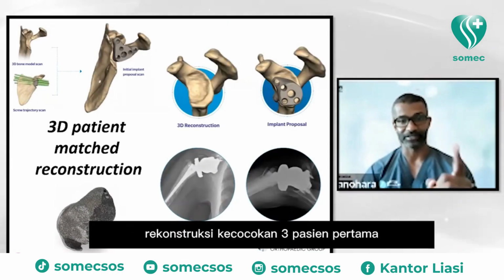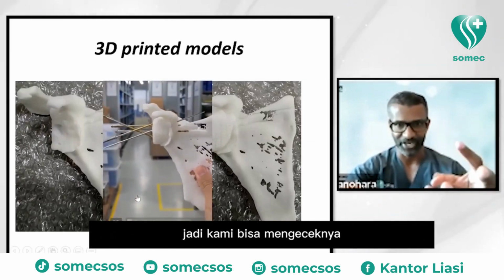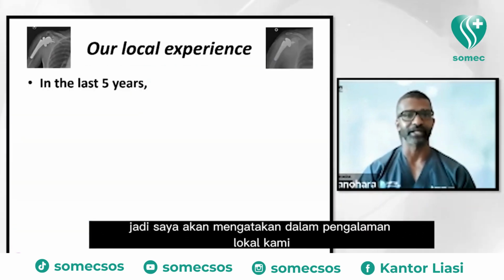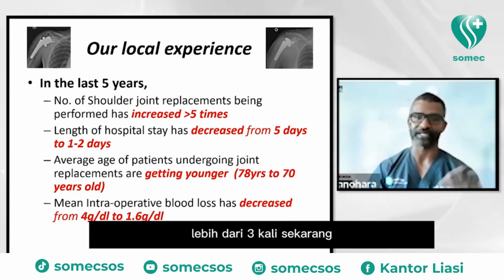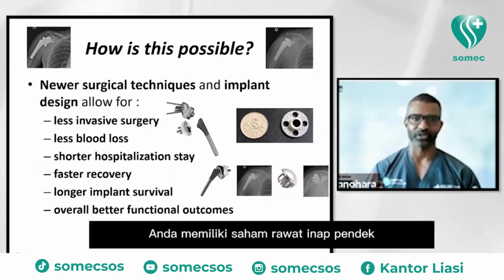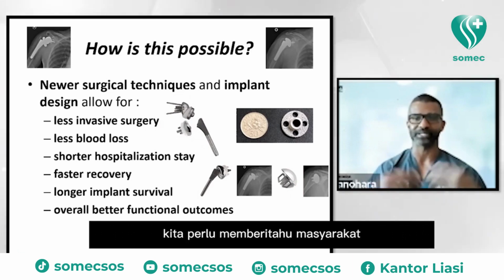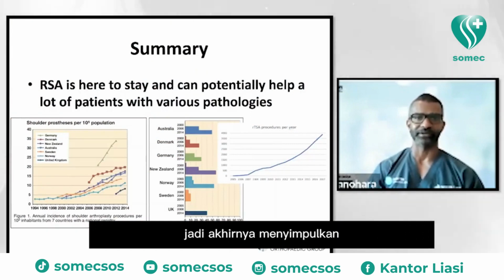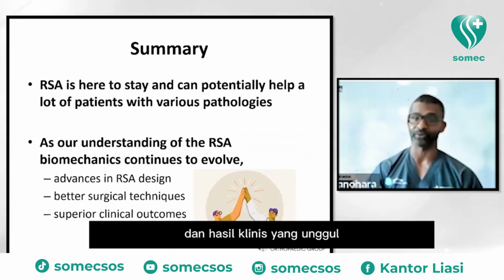Penjelasan Efektifitas Implan Bahu Oleh Dokter Ruben Manohara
Dr. Ruben Manohara is a fellowship-trained consultant orthopedic surgeon. His specialty areas of expertise include the management of simple and complex trauma, sports injuries and degenerative conditions, particularly of the shoulder and elbow. Prior to joining The Shoulder l Elbow Orthopaedic group, Dr. Manohara has worked in the public sector for 16 years.

While he was at the NUHS’ Department of Orthopaedic Surgery, he was a consultant orthopedic surgeon in two other divisions, shoulder and elbow as well as musculoskeletal trauma. He has much experience in the management of upper limb arthroscopic surgery and sports injuries, simple and complex fractures, and shoulder and elbow joint replacements in the primary, revision and trauma settings. He was also part of the NUHS hip fracture team who won the Ministry of Health’s Value-Driven Outcomes Excellence award (2019).

He is an appointed Assistant Professor with NUS’ Department of Orthopaedic Surgery and is responsible for teaching and assessing medical students as well as postgraduate orthopedic residents. As an active member of AO Trauma, Singapore Shoulder and Elbow Society and various other educational bodies, he is regularly invited to give lectures and conduct surgical courses, locally and in the Asia Pacific region, on upper limb trauma, shoulder and elbow arthroplasty and shoulder arthroscopy. In the field of research, he has numerous publications in international peer-reviewed journals, given multiple oral presentations at various scientific meetings, and contributed a chapter in an orthopedic basics science book.

He firmly believes in treating patients by empowering them with the relevant knowledge of their condition and the evidence behind all the available treatment options out there, before making a joint management plan together.

He graduated from the National University of Singapore (NUS) Faculty of Medicine with a Bachelor of Medicine and Bachelor of Surgery in 2004. He went on to complete his orthopedic postgraduate surgical training in Singapore. During his postgraduate training, he was admitted as a member of the Royal College of Surgeons of Edinburgh, obtained a Master of Medicine in Orthopaedic Surgery from NUS and was admitted as a fellow of the Royal College of Surgeons of Edinburgh in Orthopedic Surgery. He completed his specialist training and received the National University Health System (NUHS) Academic Medicine Development Award. He went on to complete a one-year clinical fellowship at the Royal Infirmary of Edinburgh, United Kingdom and gained proficiency in complex trauma, sports injuries, arthroscopy and joint replacement surgery of the upper limb there.

Dr. Manohara enjoys music, sports, food and travelling; but his family remains his greatest passion. He is a firm advocate for an active lifestyle and stays fit with regular runs and resistance exercises that also helps him relate to the various ailments his patients may experience from sport-specific injuries to repetitive stress injuries from the gym to just plain ageing.

Dr Manohara's specialty interests are degenerative conditions of the shoulder and elbow, mangement of simple and complex trauma, and sports injuries.

Ayo Hidup Sehat!